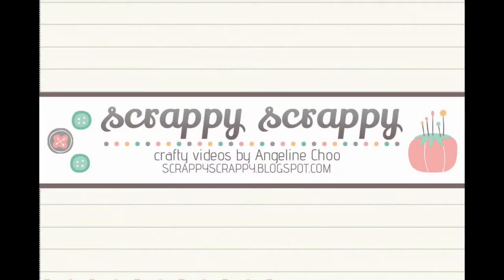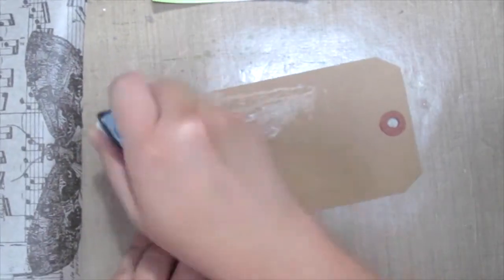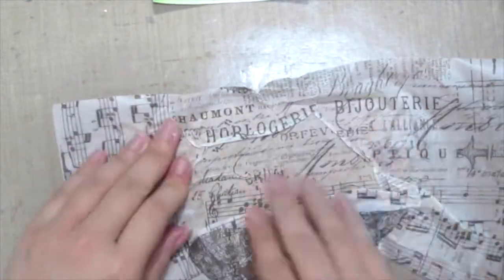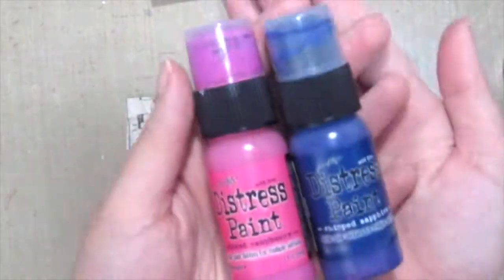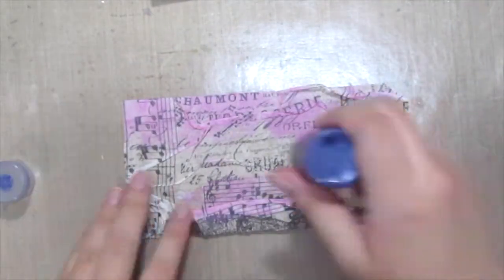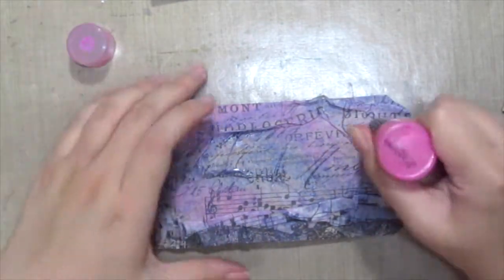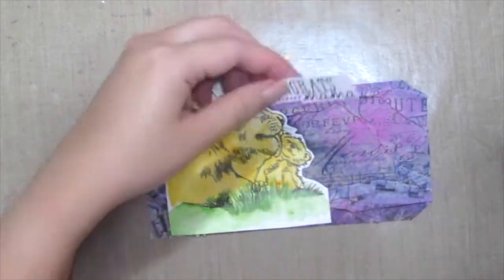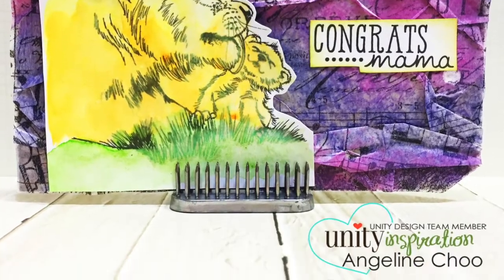Unity Quick Tip: Distress Tissue Background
All Unity Stamps are made of deeply etched red rubber. They come to you unmounted on cling foam and easily adhere to an acrylic block. We recommend this one